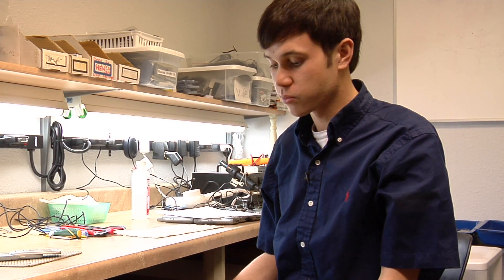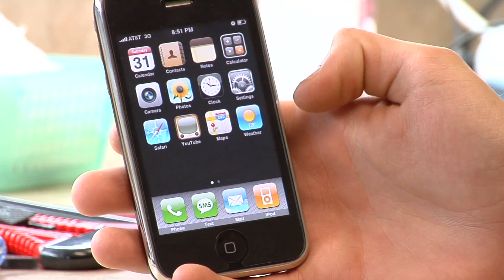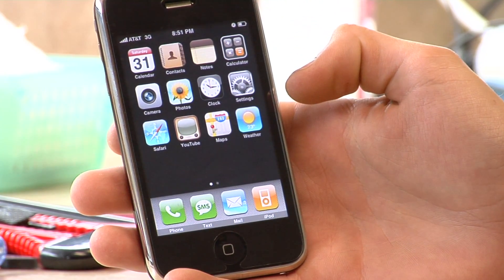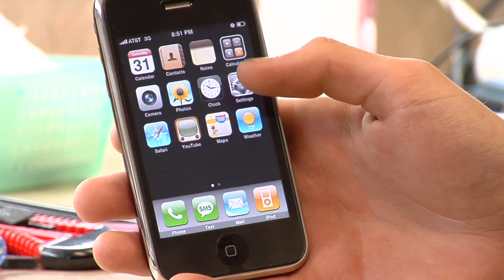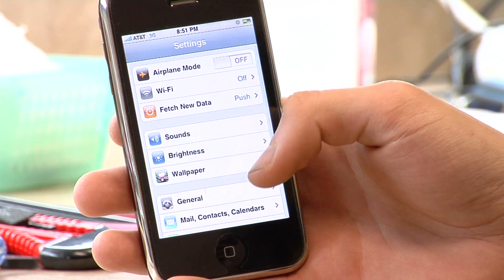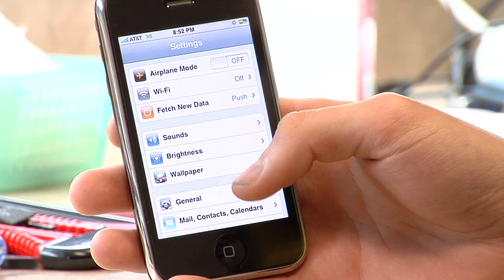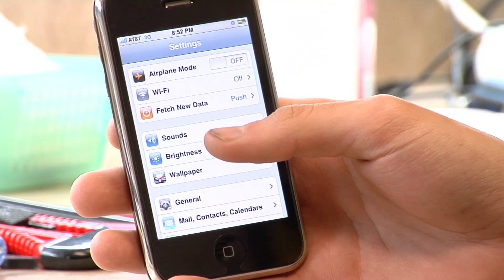Cell Phone Information : Tips to Increase Cell Phone Battery Life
To increase cell phone battery life, dim the screen, and avoid over-charging it, as depleting the battery completely before charging it keeps the battery working longer. Extend the life of a cell phone battery with helpful information from a cell phone specialist in this free video on cellular phones.